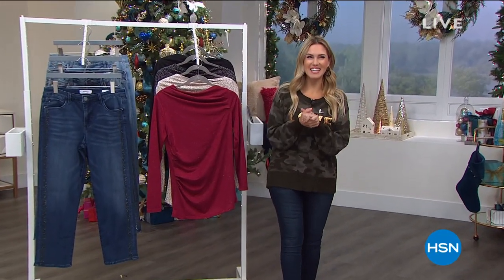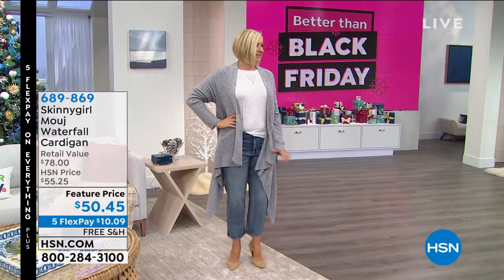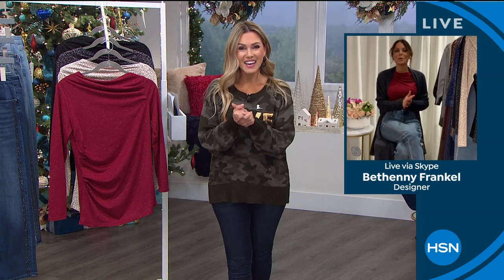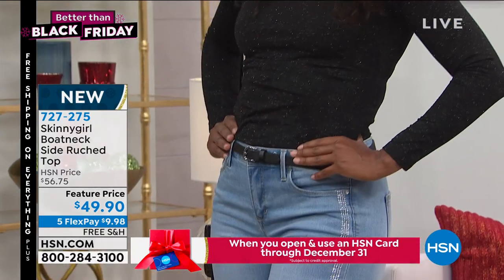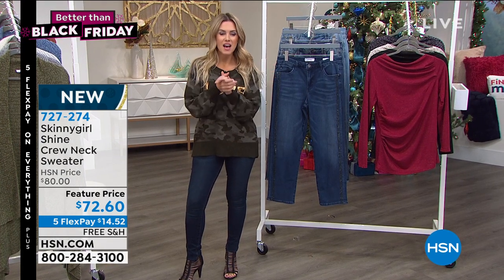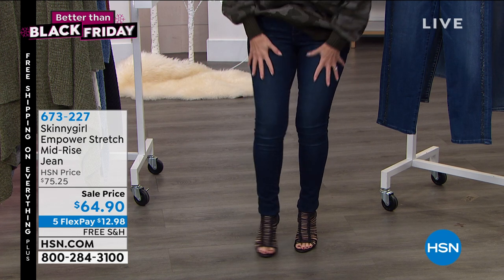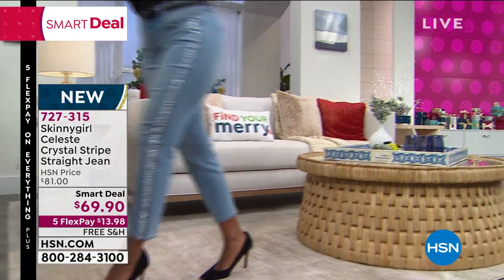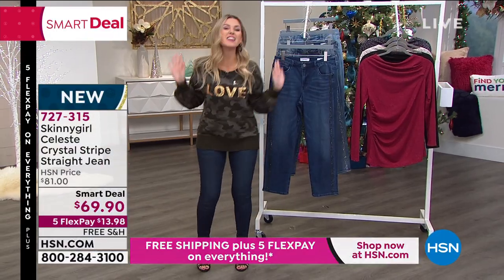HSN | Skinnygirl Jeans by Bethenny Frankel 11.05.2020 - 12 PM